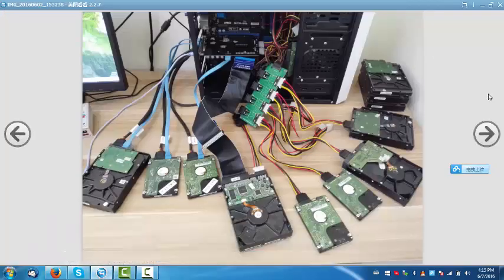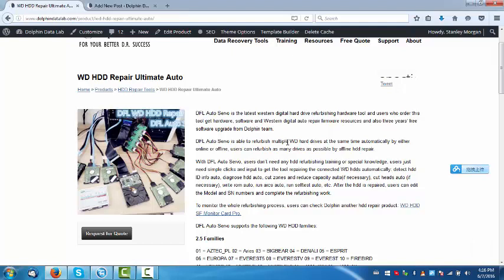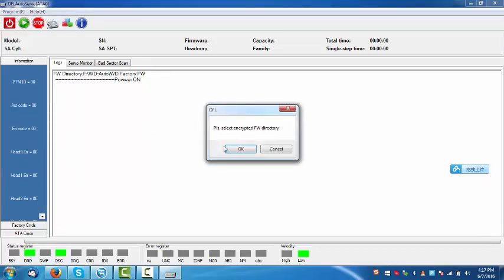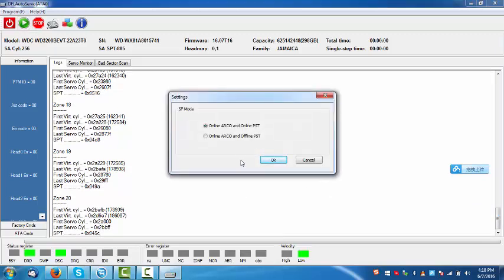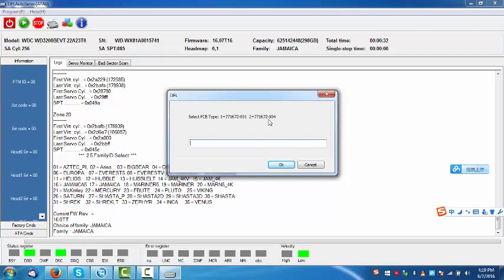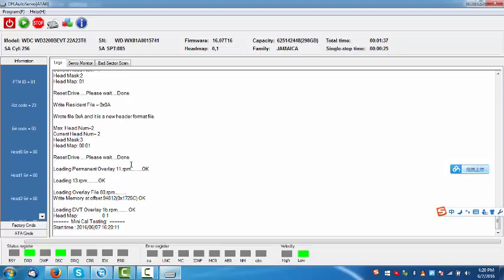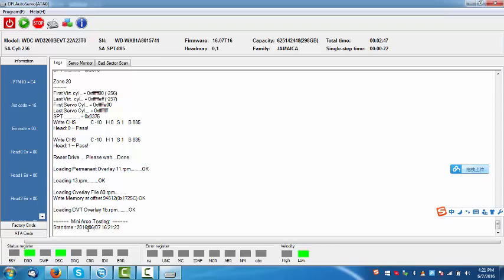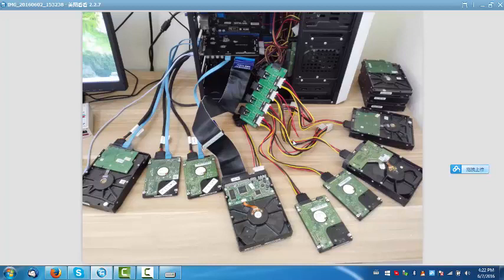DFL WD HDD Repair Ultimate DFL Auto Servo Demo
DFL Auto Servo is the latest western digital hard drive refurbishing hardware tool and users who order this tool get hardware, software and Western digital auto repair firmware resources and also three years’ free software upgrade from Dolphin team.